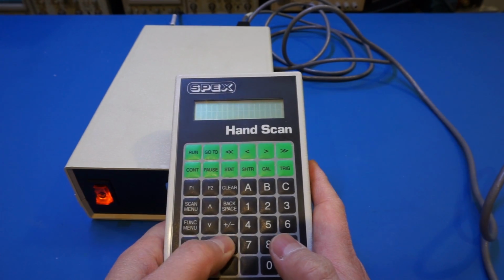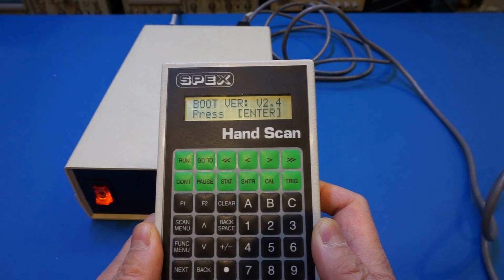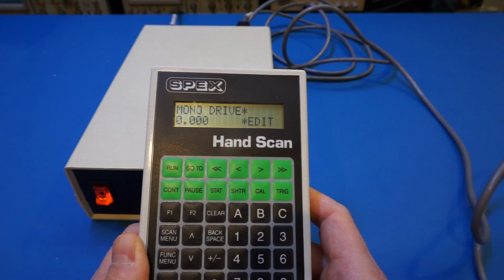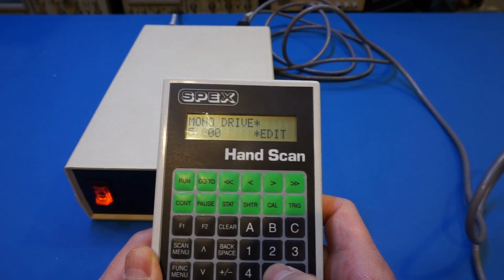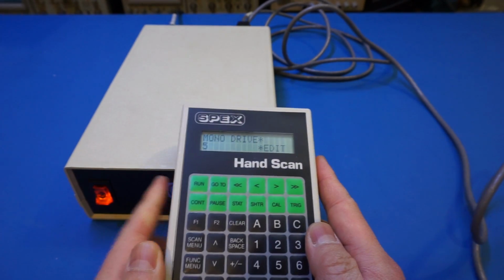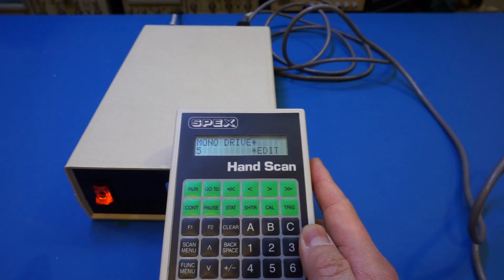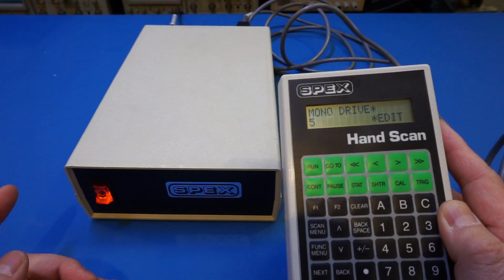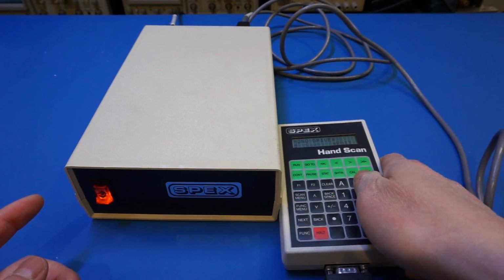Teardown of a SPEX HS1000 Monochromator Controller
In this video I did a teardown of a SPEX HS1000 (HORIBA Jobin Yvon) HandScan/KeyLink monochromator/spectrometer controller.